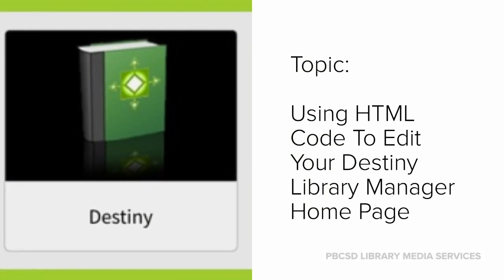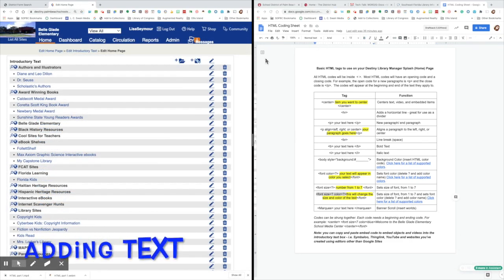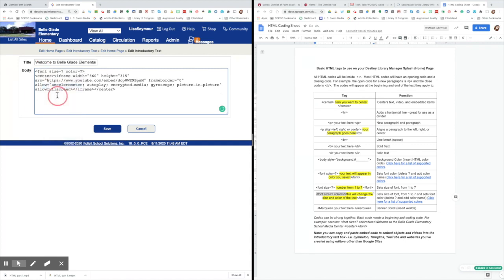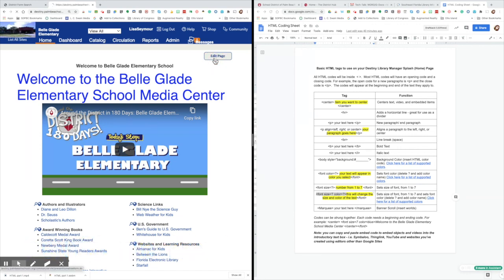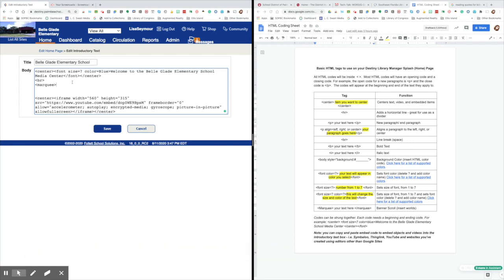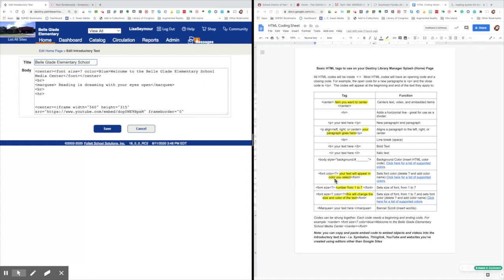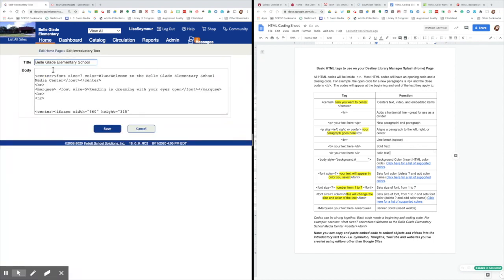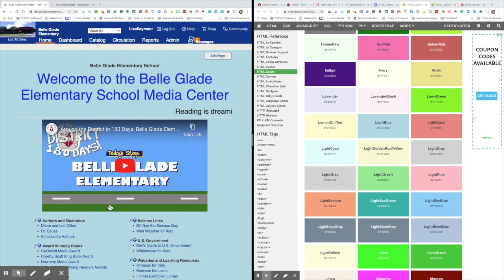Using HTML Code To Edit Your Destiny Library Manager Home Page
This video will teach you how to use HTML code to customize your Destiny Library Manager Home Page. Click the link for an HTML code "cheat sheet" to help you as you customize your Destiny Library Manager Splash